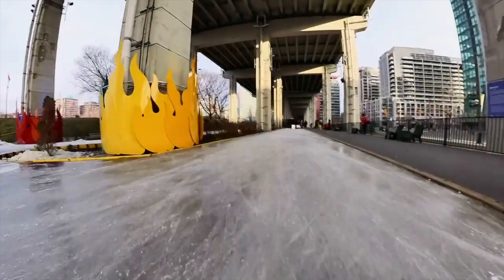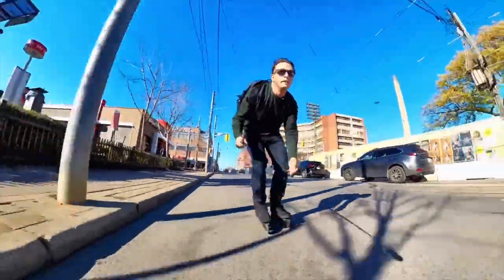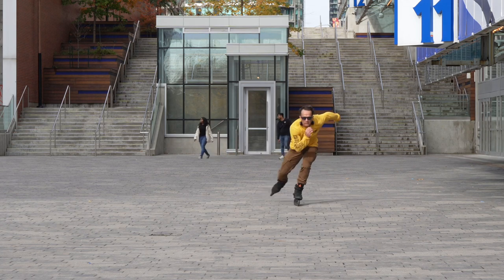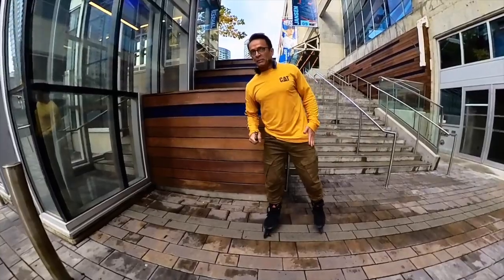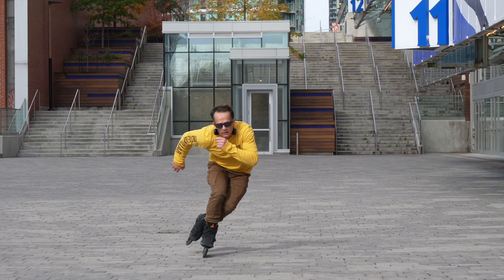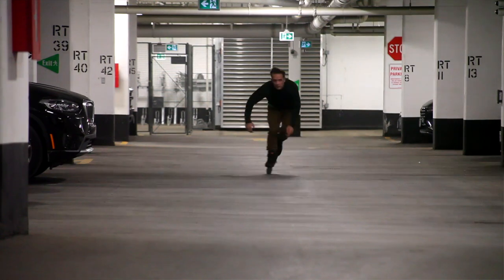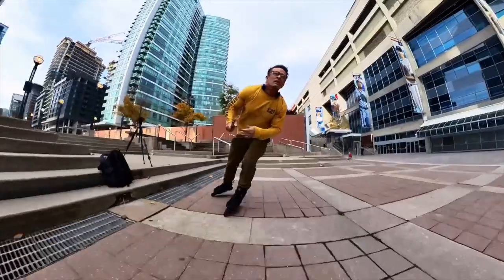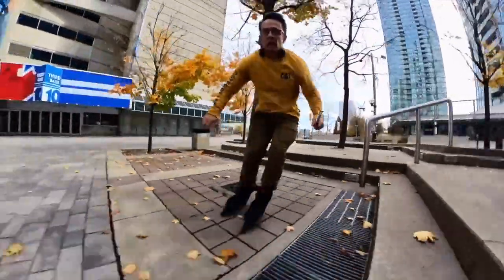INLINE SKATERS Are You Leaking Power? QUICK FIX!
Improve your inline stride power in one session! My newest sessions are on my INSTAGRAM!!

When rollerblading, pad it out when in doubt!